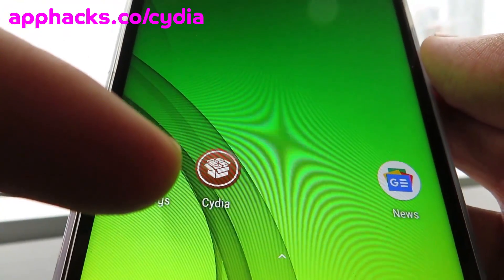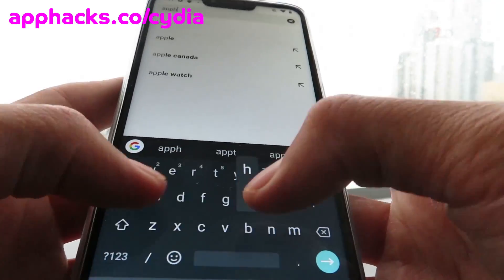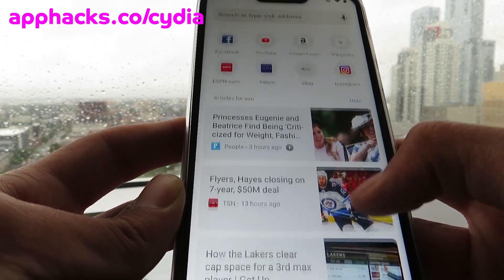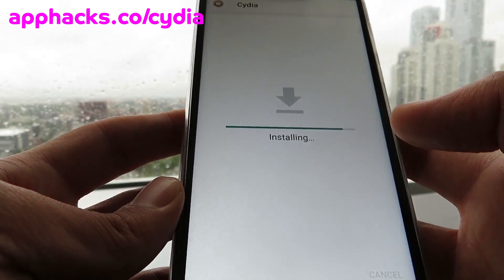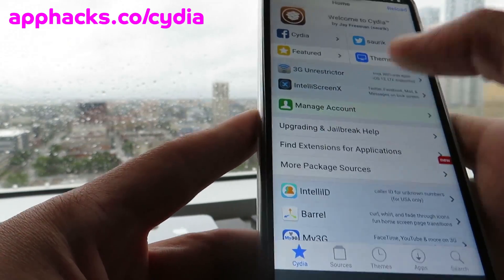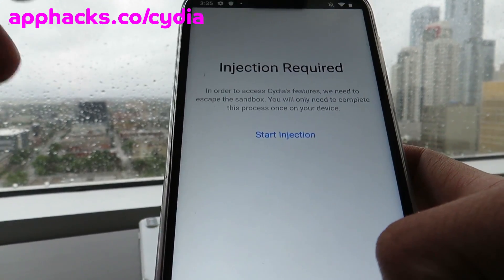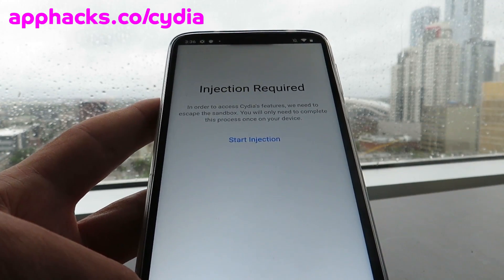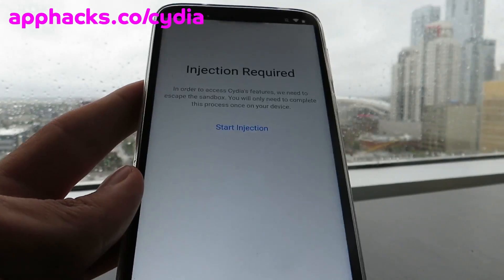How To Download Cydia On Android - Cydia APK Download 2019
How To Download Cydia On Android - Cydia Android Download 2019

Hi guys. Today I'm going to show you how to get cydia on android devices for free. This is the only working cydia alternative for android. I  guess you could call it an emulator but it can do pretty much everything the iphone version can. I had a lot of people asking about cydia tweaks on android but this is basically the cake right here. So anyways follow the instructions above, I tried to make it easy as possible. Just install the apk through the link provided  and get to work!

The only tough part, which is actually very easy, is doing the content injection. Make sure you be patient with this part as you don't want to screw it up and have to start over again. Do what the page says, install and open for 60 seconds, or get to the level in the game!

Cydia is basically the top tweaking app out right now. However, some think it's only available for apple devices. Don't worry though, the new dev team came out with a brand new fully functional android edition!